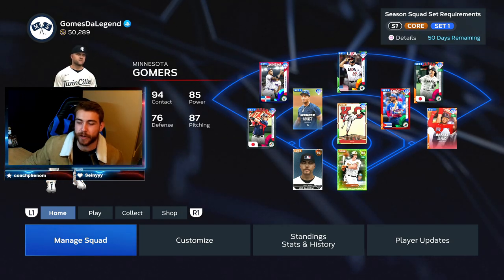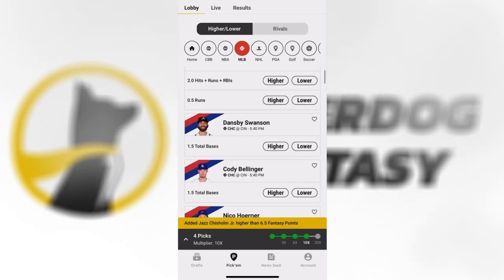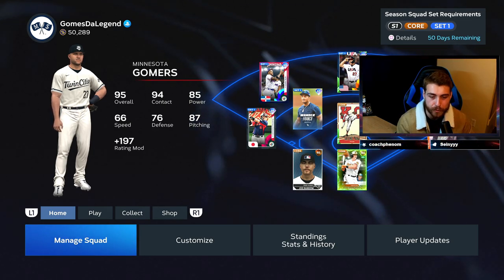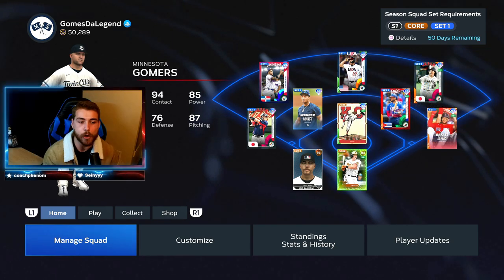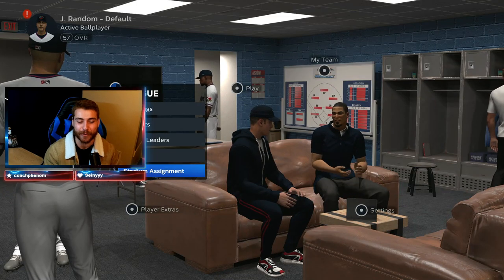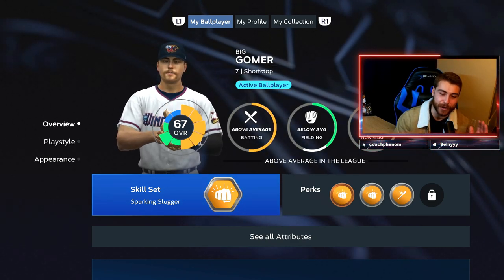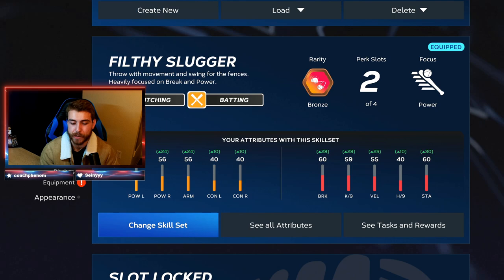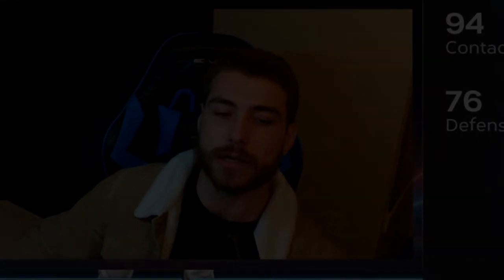How to build an INSANE BALLPLAYER! This GLITCH gives 99 MAX STATS!? Best Created Player in MLB 23!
the best tips to make a overpowered created player in mlb the show 23! this new glitch makes your cap a 99 overall INSTANTLY

for a $100 BONUS on first deposit!

GOMER here, this is the spot for truly side splitting sarcasm over many mlb the show 23 gameplay ranked and battle royale, big bronze pack pulls alongside some mlb 23 news and tips such as new legends and the best cards tier list. no money spent player's heaven we do a bit a baseball over here.